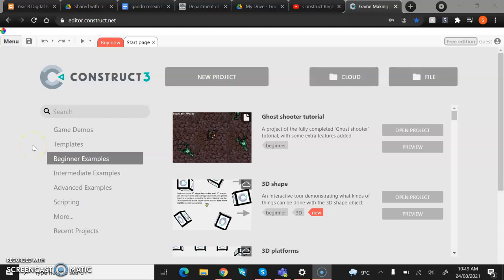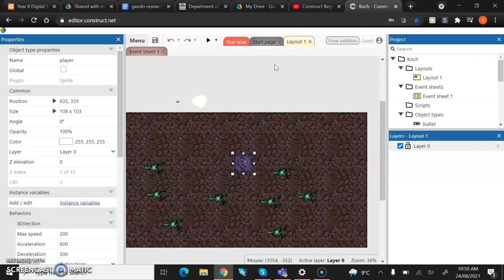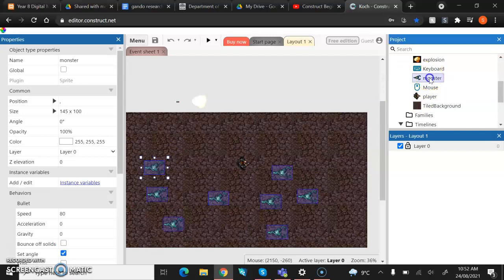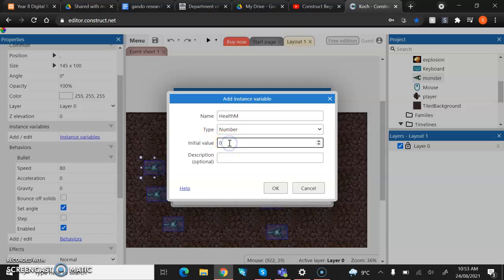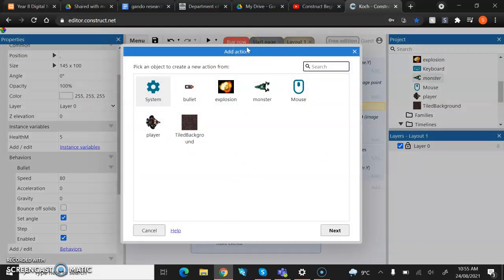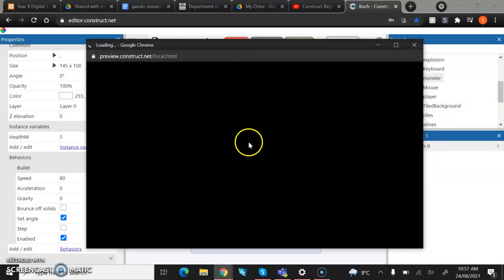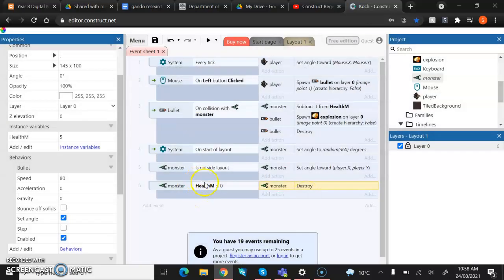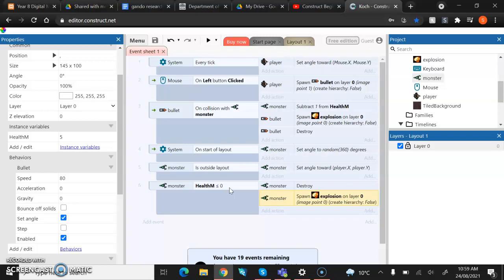Construct Beginner's Guide Tutorial Part 6